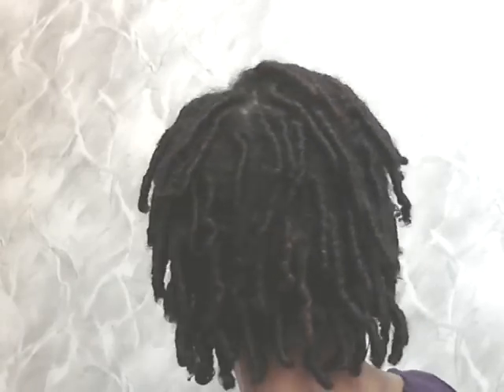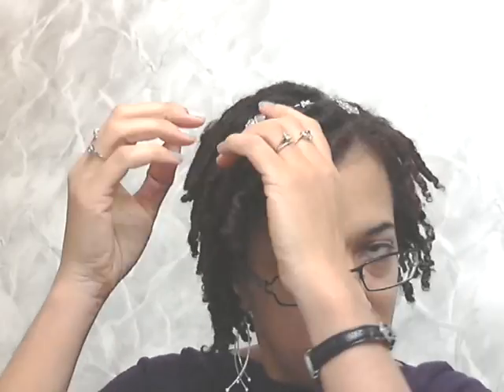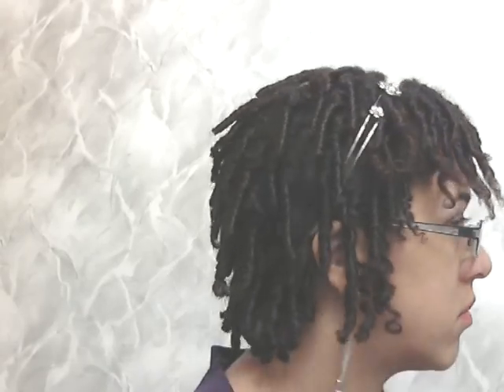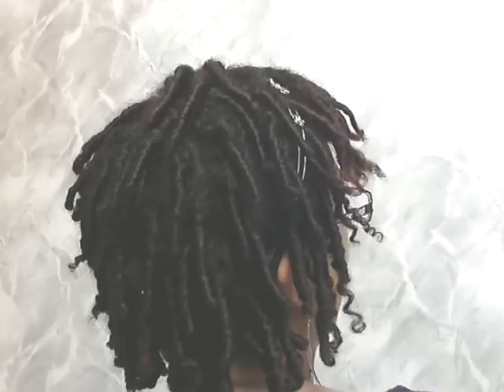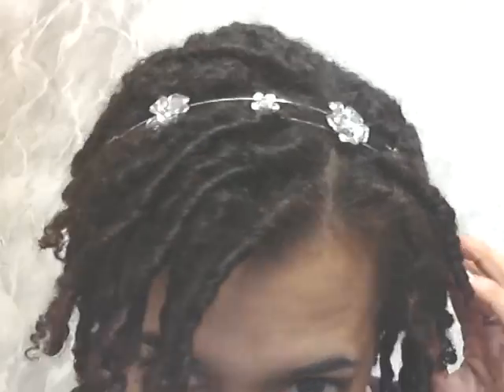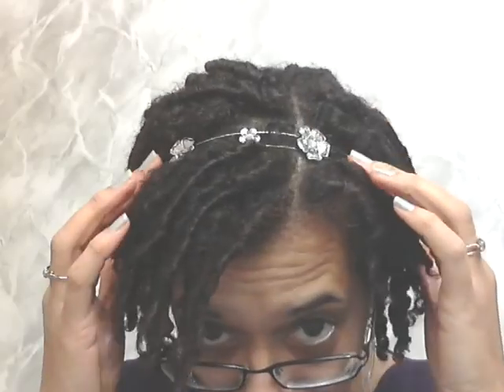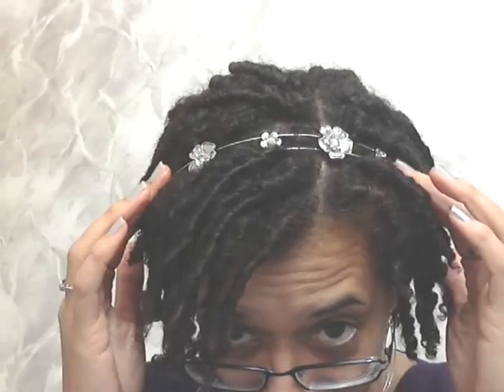Using the nappy: comb coils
I decided that I would do some styles taking advantage of the nappiness of my hair. Here's the first one.
Also, included is a brief introduction to me. I didn't mention it in the video but I'm 49 years old, a mother of 3 (ages 23, almost 22 and 19), happily married for 25 years and a Canadian of Trinidadian descent. I have 4a hair predominantly (I think) with some looser curls and some hair that is just plain frizzy/kinky. You can see in this video how some of the coils made ringlets and some are bent at weird angles: they do that all by themselves, my coiling technique was the same everywhere.
I'll stop there- this is probably already the most long-winded description box ever! :D